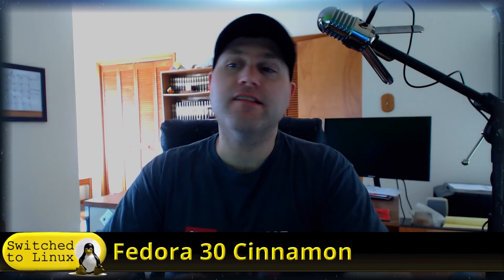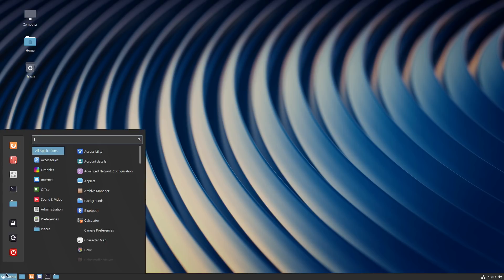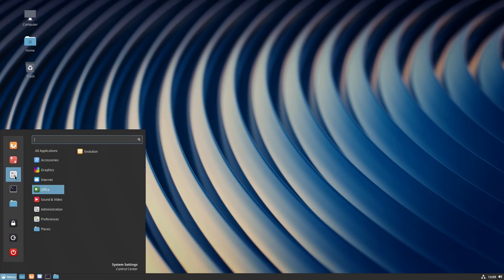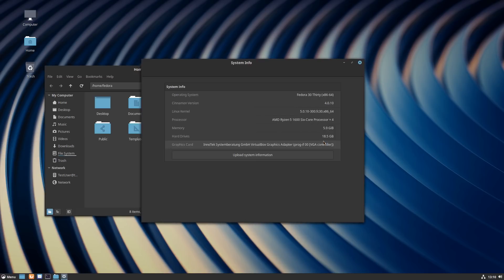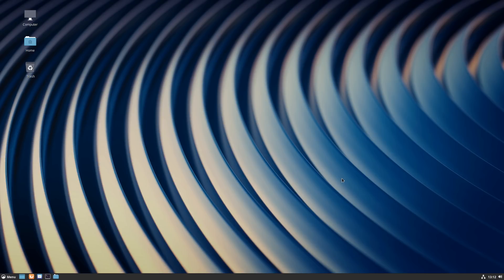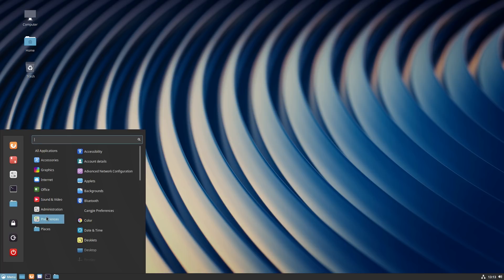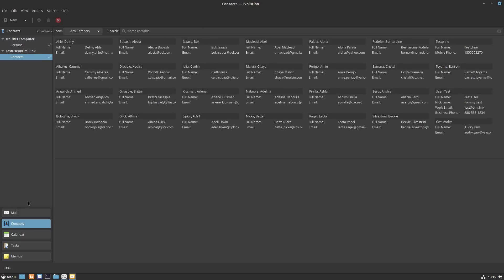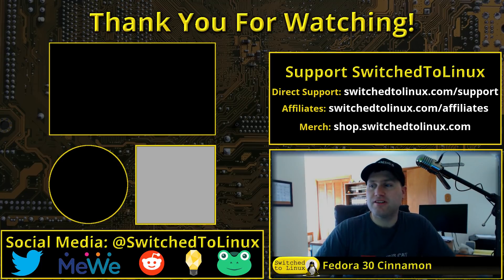Fedora 30 Cinnamon Quick Look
As a viewer requested video, I was asked to take a quick look at cinnamon on Fedora.  It does work  well and here are my brief thoughts.
Support Switched to Linux!
🐸 Gab: @switchedtolinux
💡 Minds: @switchedtolinux
MeWe: /p/switchedtolinux